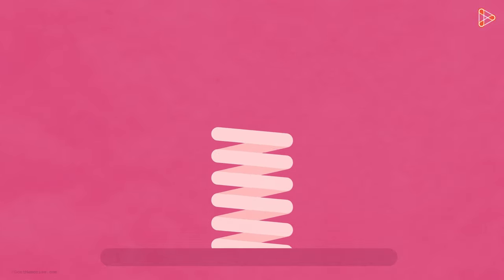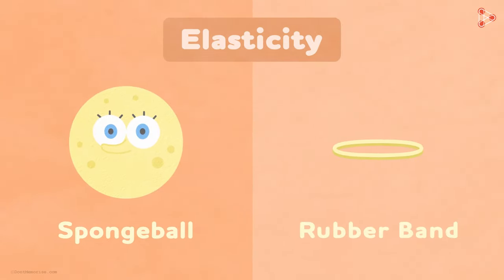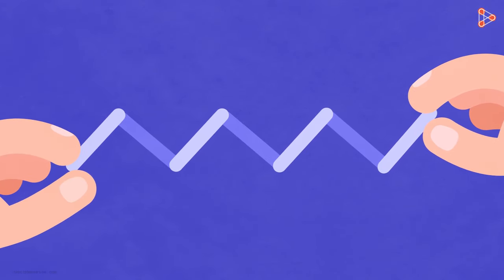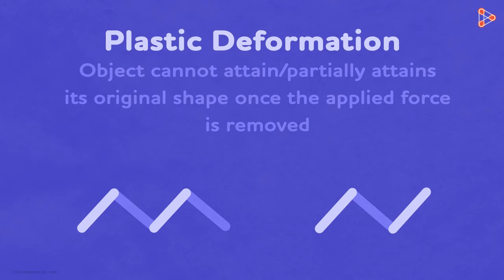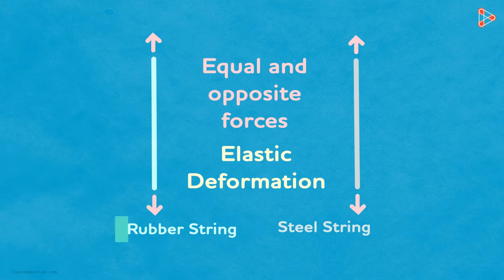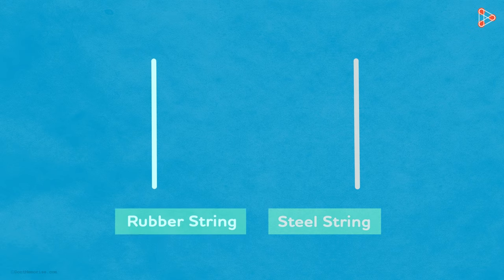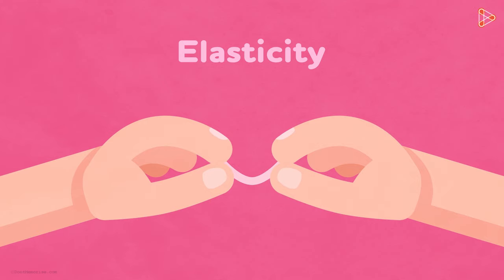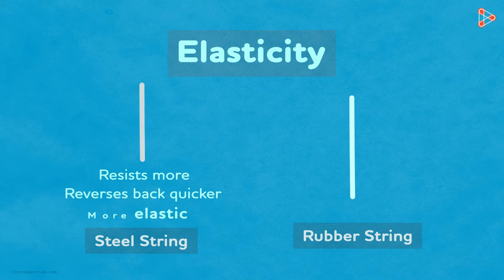Elastic Deformation and Plastic Deformation | Mechanical Properties of Solids | Don't Memorise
📅🆓NEET Rank & College Predictor 2024 Deformation is simply a change in the shape of a body caused by a Force.
But what can be Elastic Deformation and Plastic Deformations? (Mechanical Properties of Solids)
 We know that when a Spring is Stretched or Compressed it goes back to original shape when released. Why is that? what is restoring force?
 Watch our video to learn about elastic and plastic deformation

In this video, we will learn:
0:00 Introduction
0:18 Elasticity
0:46 Elastic deformation
1:16 Permanent deformation
1:35 Plastic deformation
1:49 What is Elasticity?
3:45 Elasticity - mathematical expression